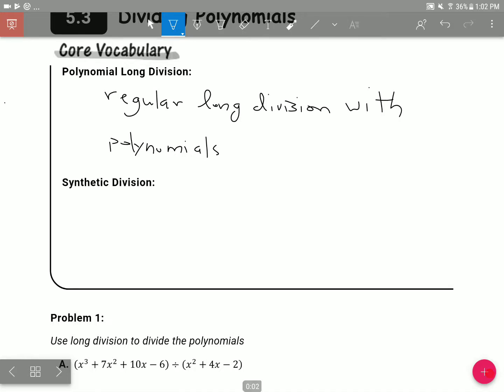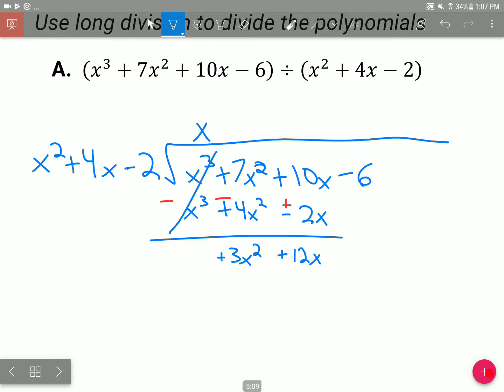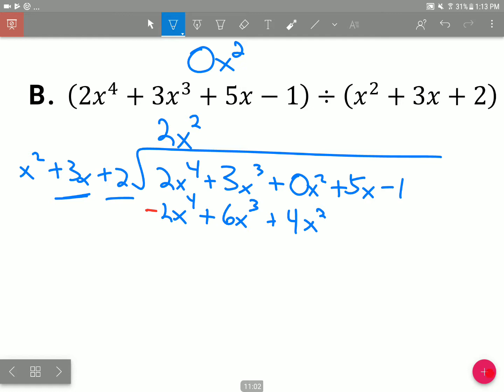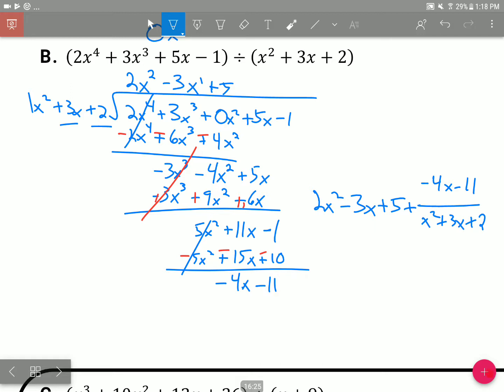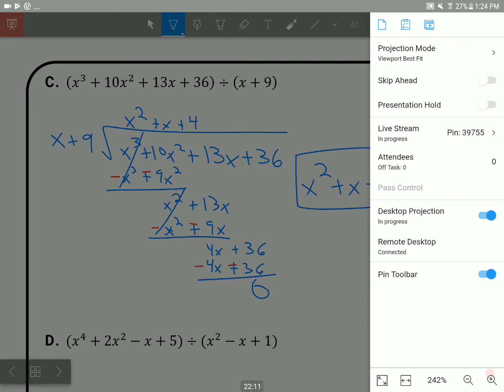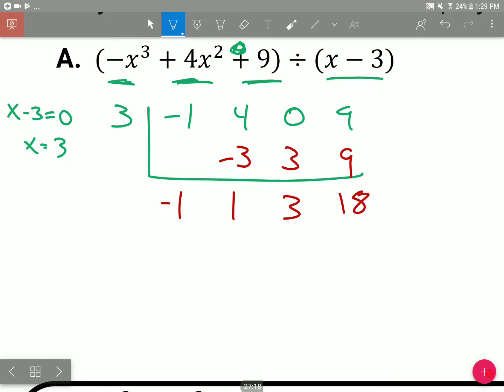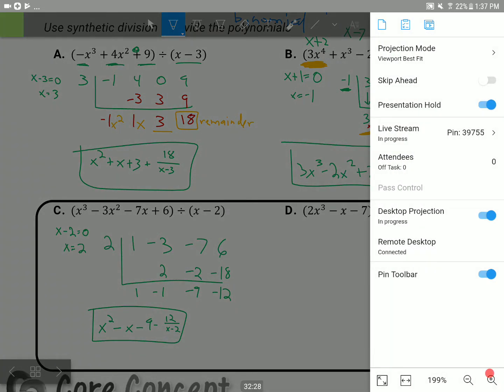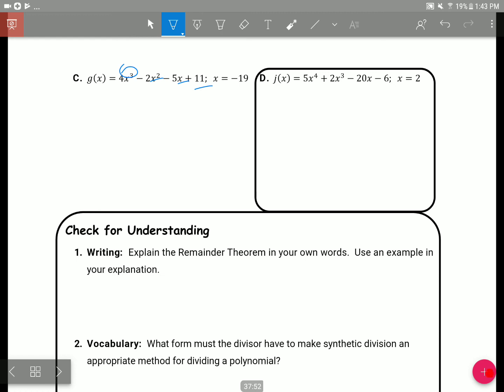Algebra 2 - 5.3 Notes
Lecture - Big Ideas Algebra 2 Chapter 5.3